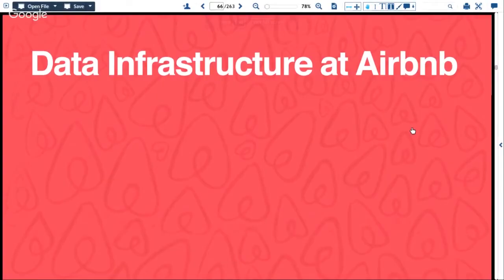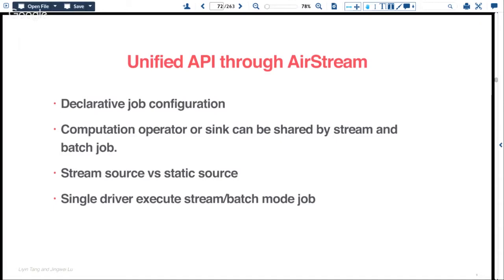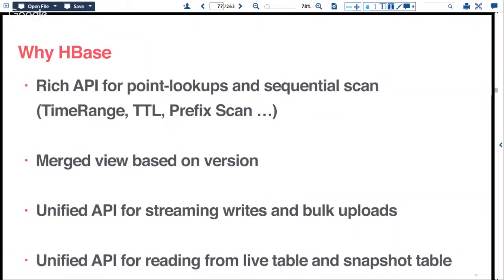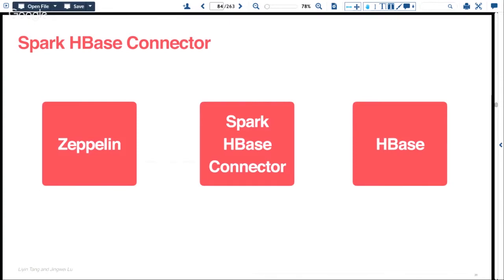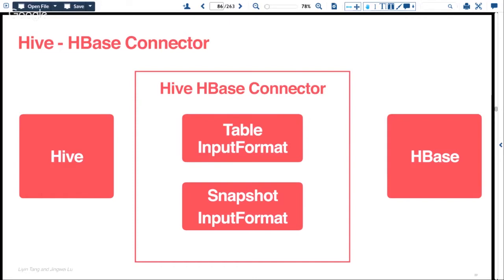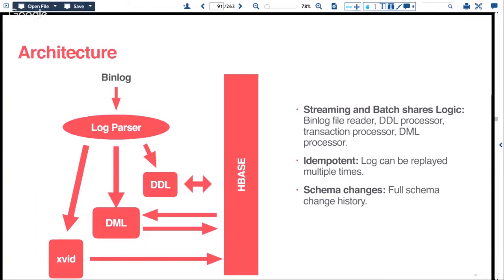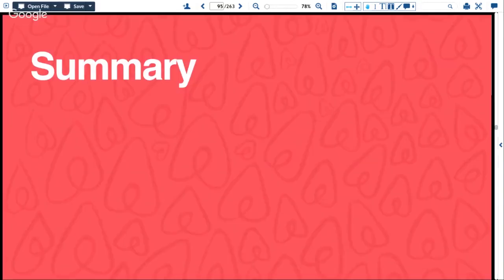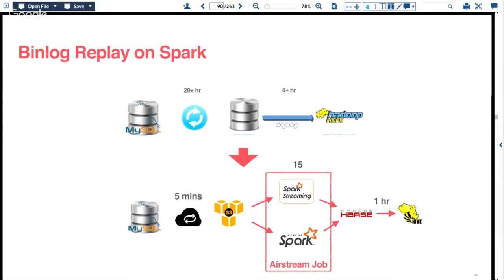HBaseCon2017 Data Product at AirBnB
Building data product requires having lambda architecture to bridge the batch and streaming processing. AirStream is a framework built on top of HBase to allow users to easily build data products at Airbnb. It proved HBase is impactful and useful in the production for mission critical data products.

In the talk, we will present the applications to leverage HBase to compute moving average, distinct count, window based join and etc. in the streaming computation.
Also, we will talk about how to leverage HBase to bridge the gap between batch and streaming queries, including building presto-hbase connector to serve near real time ad-hoc query.

by Liyin Tang of AirBnB